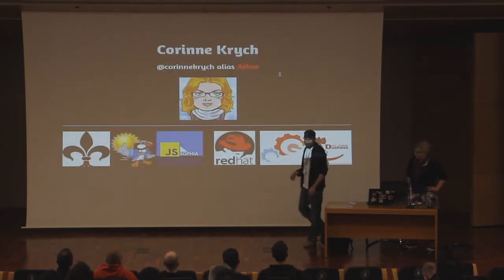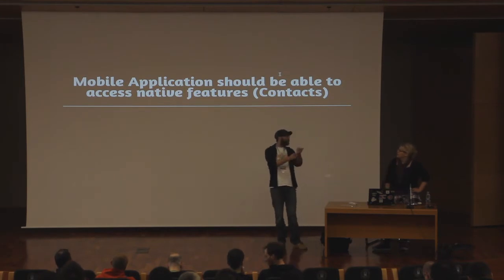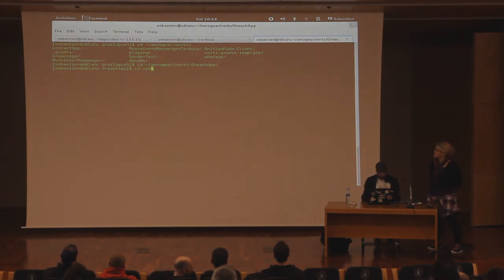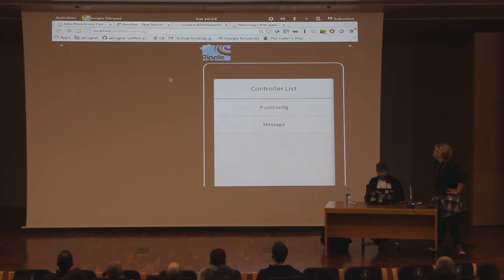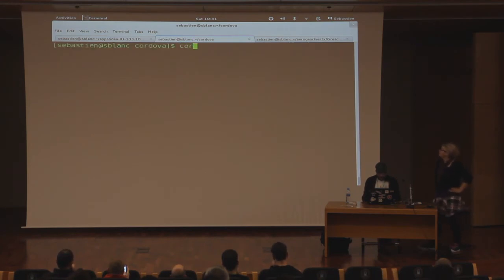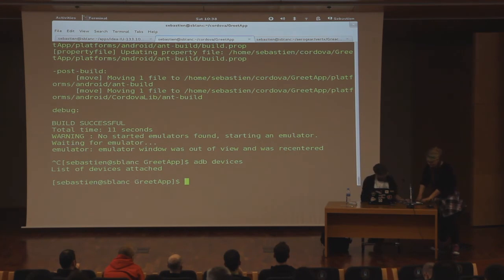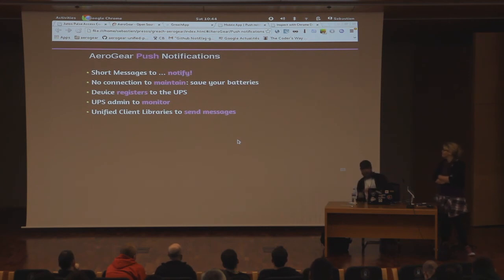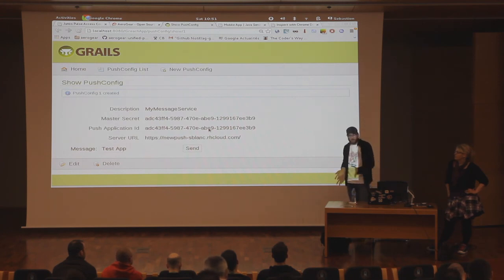Greach 2014 - Clone Whatsapp and send push notifications freely by Corinne Krych & Sebastien Blanc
You probably all know the Application called Whatsapp that replaces efficiently your SMS client. During this session we will build a clone of Whatsapps by using ... Grails of course ! Pushing data from the server to the device is hard, especially when the app is offline. Different mobile players, like Google or Apple, have introduced their own Push Networks, which can be used to deliver messages to a device, even when the application is not running. This session shows how to integrate push solutions for iOS, Android and Web with a Grails backend.

Corinne Krych
RedHat
Freelance for over 15 years (when you like it you don't really count), I never go too far from coding.
Open minded and curious, I like to try new stuff; Those days, mobile is my new playground. Mobile web app, Hybrid and more recently native apps. Since May, I've joined Read Hat and work within AeroGear team. Polyglot by heart (going beyond the JVM, on objective-C these days), addicted to clean code, I like to share, exchange ideas in user groups or conferences. It's why I'm co-founder of RivieraGUG and an active member of JSSophia. On my spare time when not doing mobile hacking, I like to twist languages to write DSL for writing (plain english) code with my kids.

Sébastien Blanc
Red Hat

Sébastien Blanc is JEE engineer with 8 years of experience. After spending 7 years in the Netherlands as Software Engineer, he decided to back to the his roots in the South of France. He recently joined the AeroGear team with Red Hat to work on open source libraries for Mobile in the enterprise.
Besides his "heavy" JEE profile (middleware, banking and insurance products) Sébastien spends a lot of time in Groovy and Grails. He is the author of several Grails plugins such as Spring Mobile, Jquery Mobile Scaffolding or Geolocation. He believes that Mobile Web Apps are the future and tries to evangelize this through different conferences (Gr8Conf, Devoxx, RivieraDev, Grails Exchange).